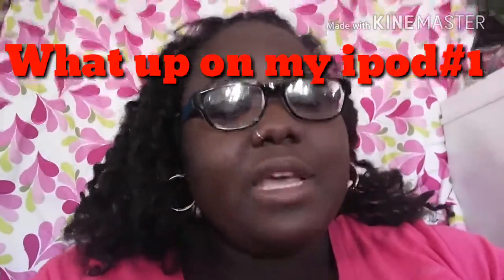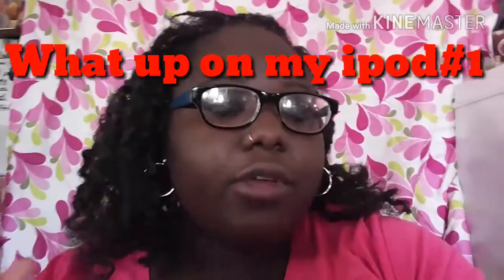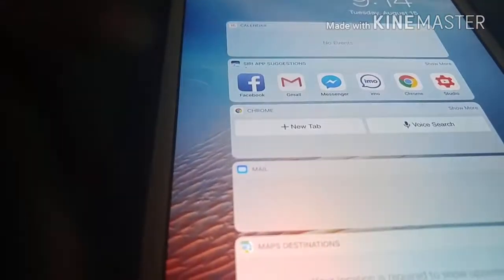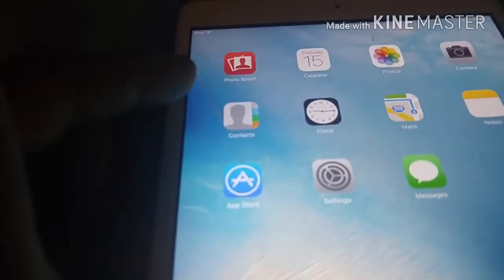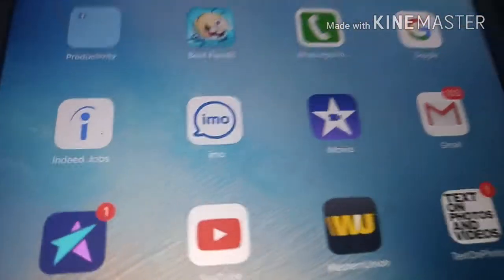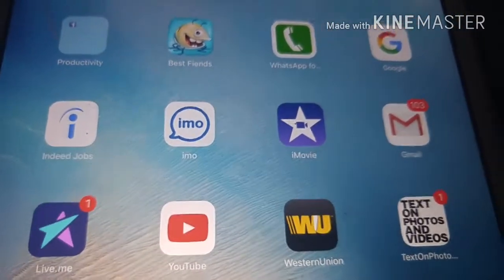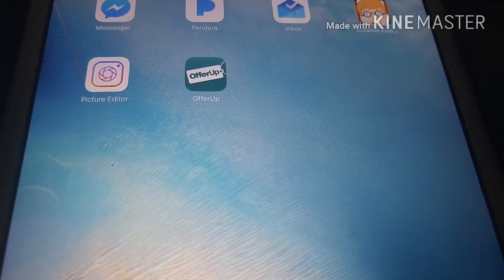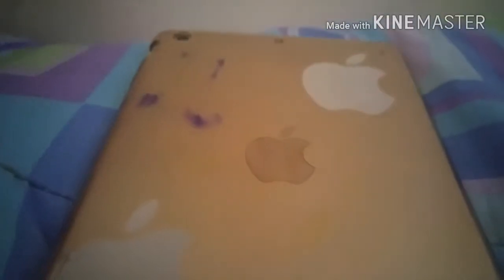guess what on my iPod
welcome to Kaddy_K&Lifestyle Tv
The topic is guessed what on my iPod

other is :
kadfamily&tv
kaddy pillow tea